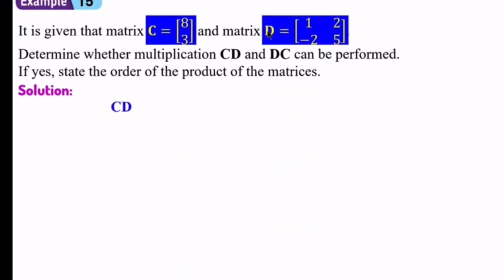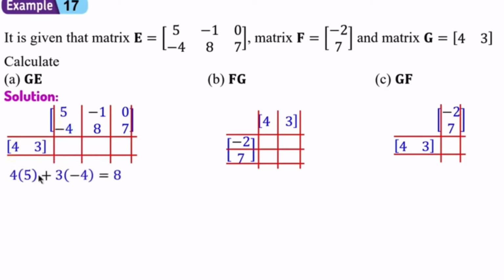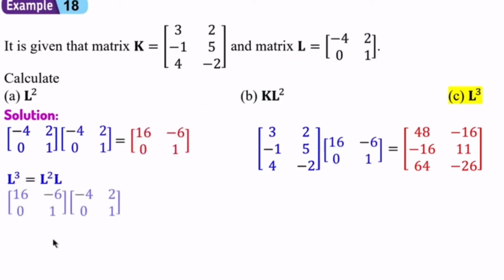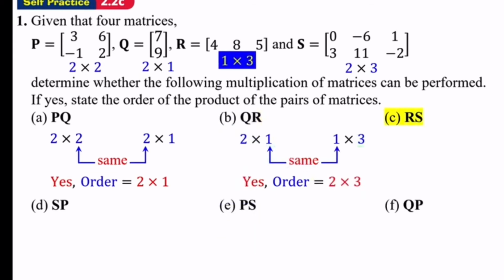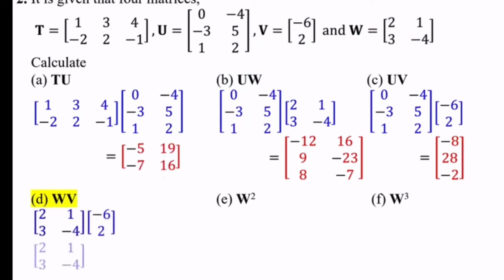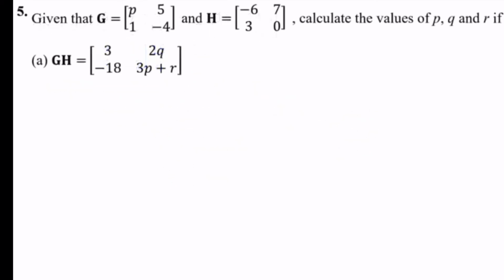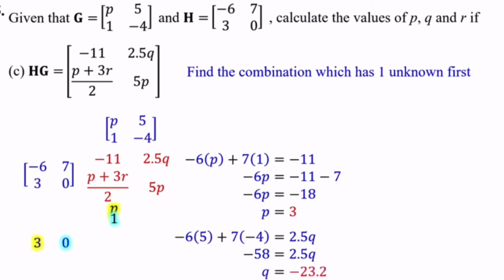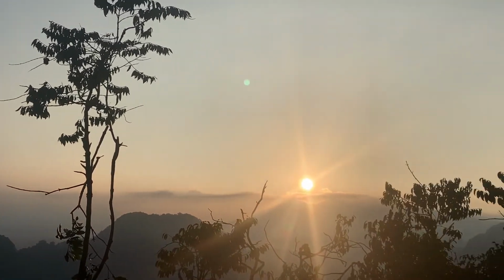of 2 matrices (With music)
solving problem involving matrices